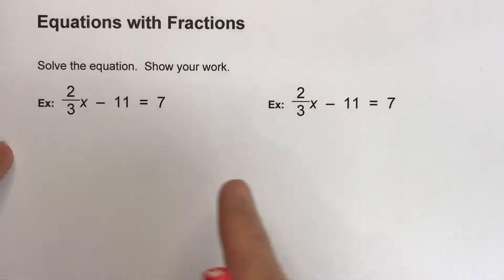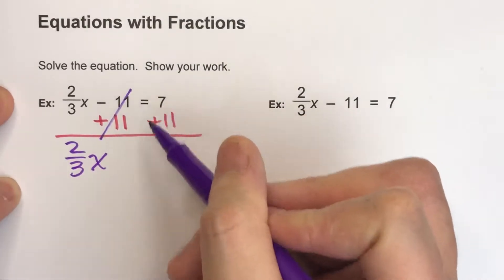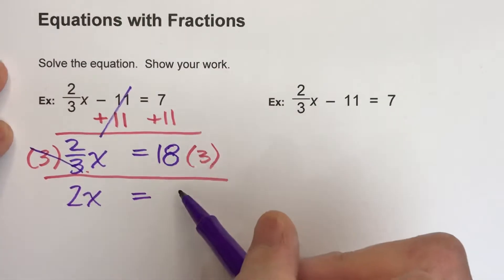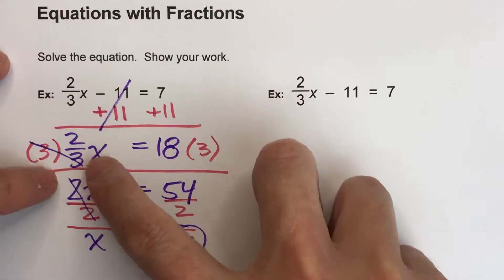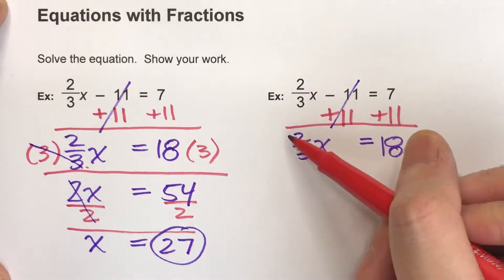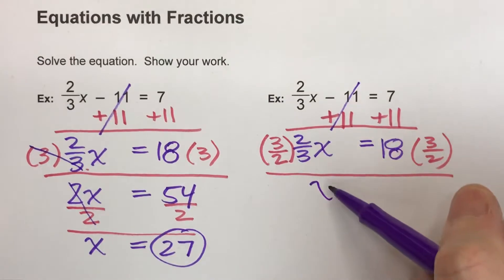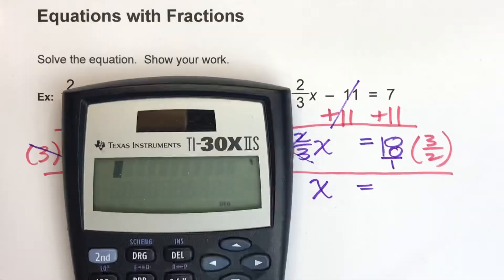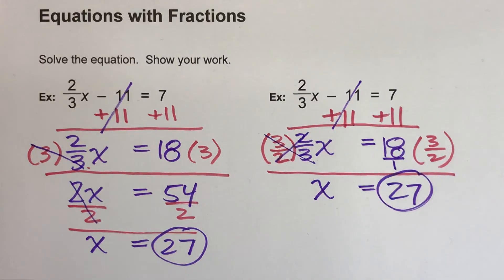Solving Algebra Equations with Fractions in them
Solving algebra equations can be tricky, but even harder when fractions are involved!  In this video, I show you two ways to solve an equation when a fraction is in it.